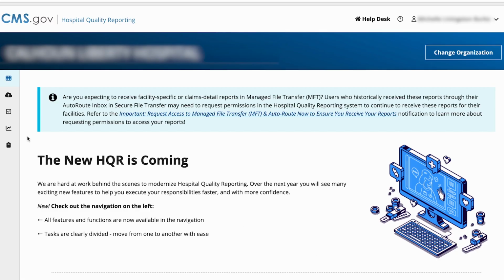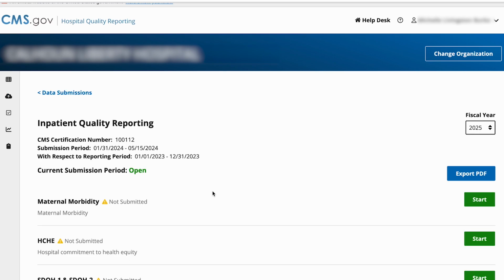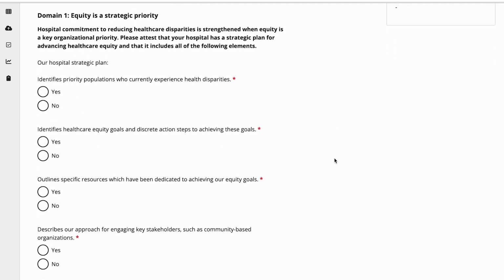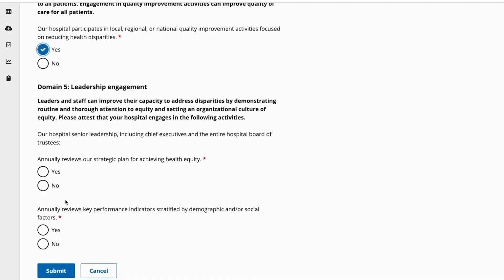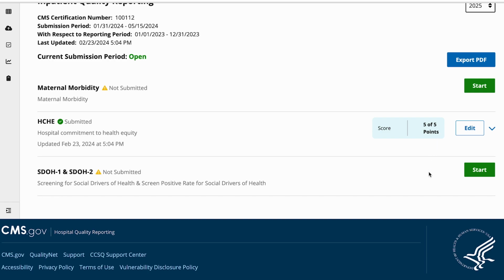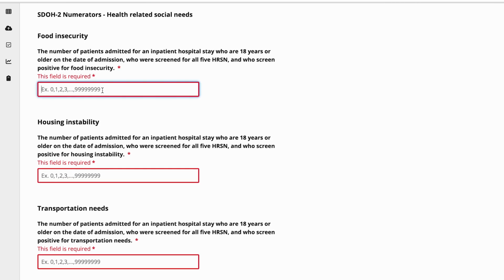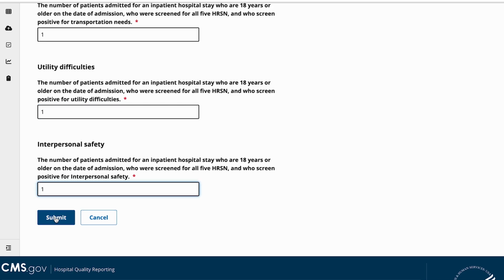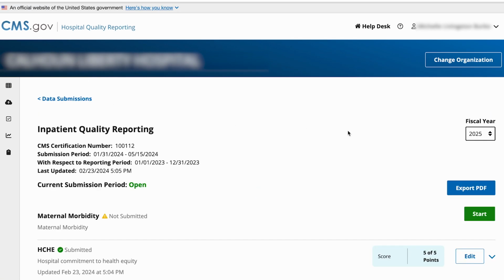How to submit HCHE and SDOH data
Quick tutorial on submit for the Hospital Commitment to Health Equity and Social Drivers of Health measures.